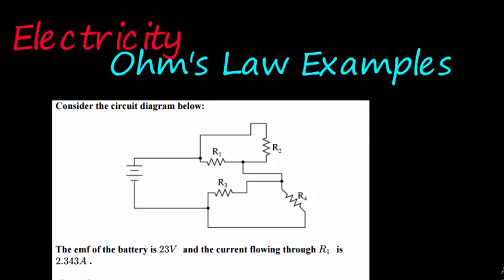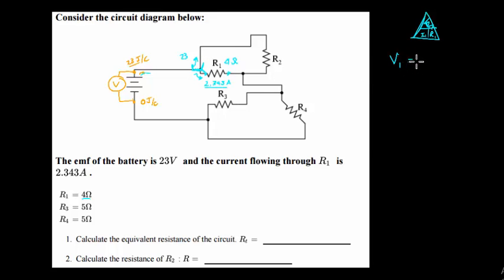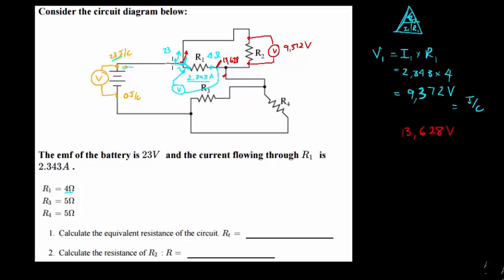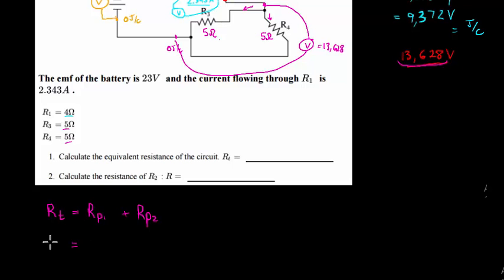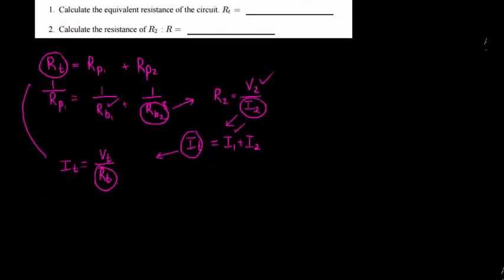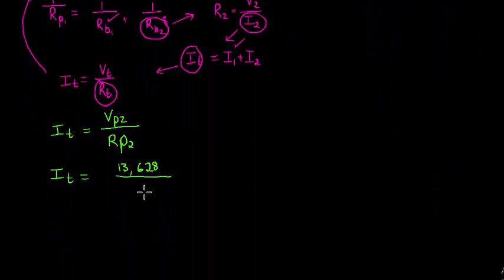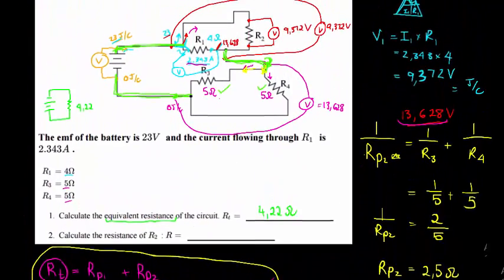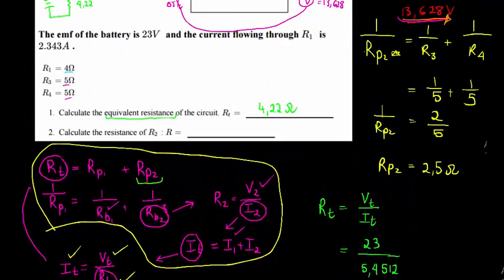Ohm's Law Complex Example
Finding values in a circuit with only a few criptic values given